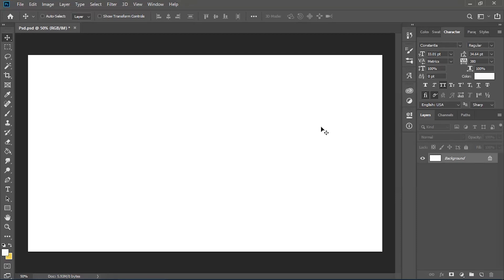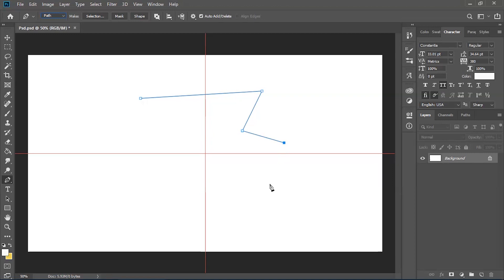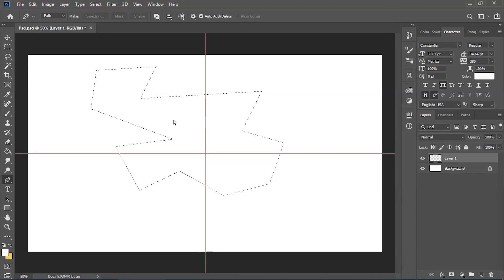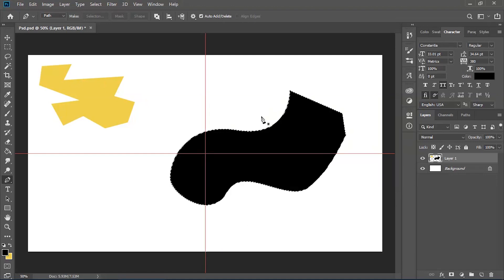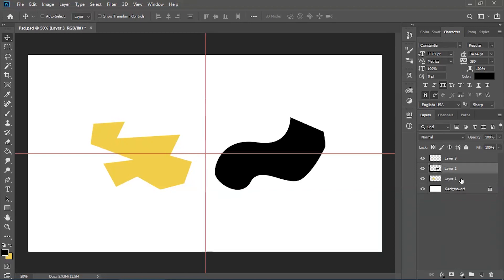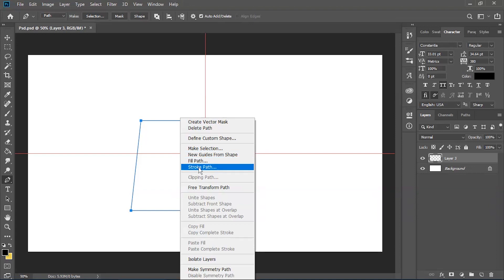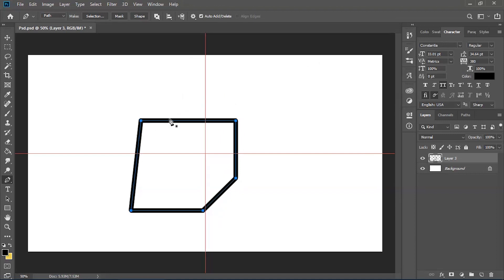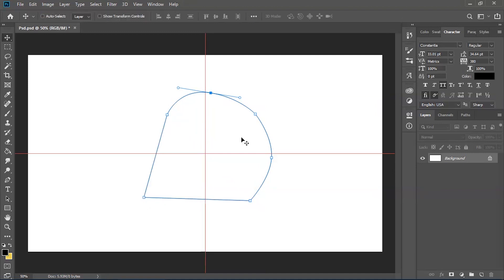Tutorial: Photoshop CC 2019 - Pen Tool (Beginners)